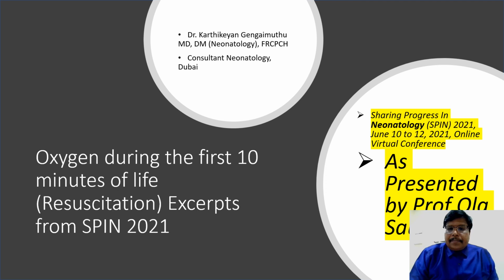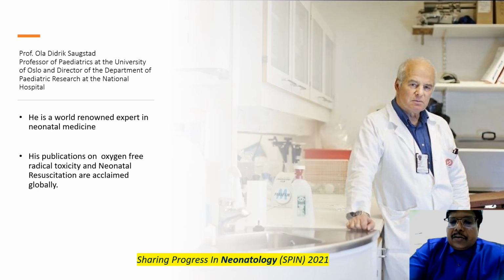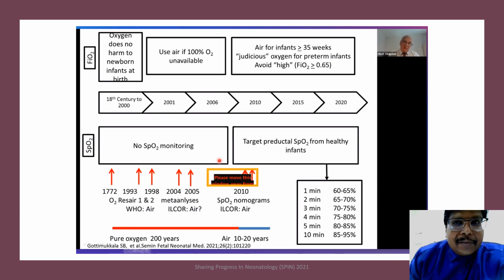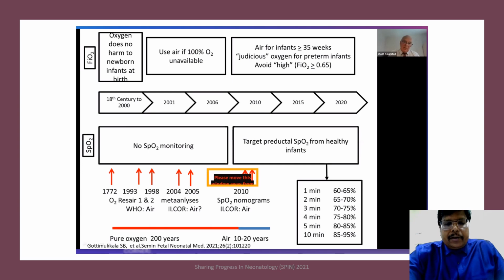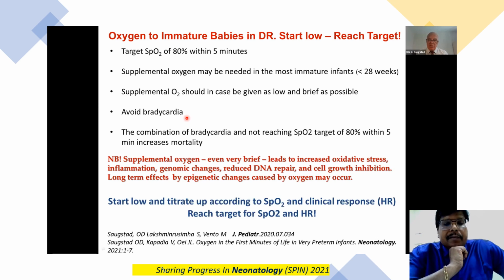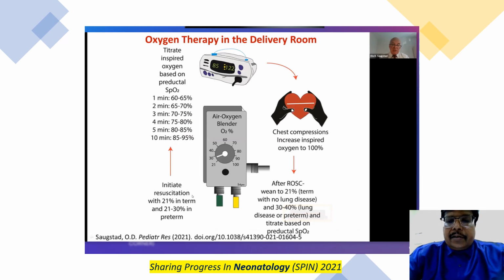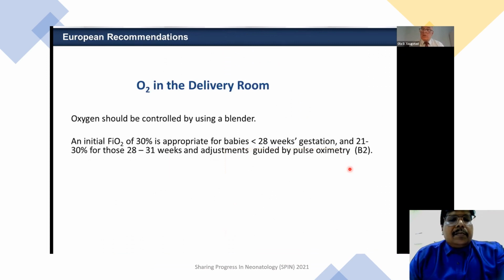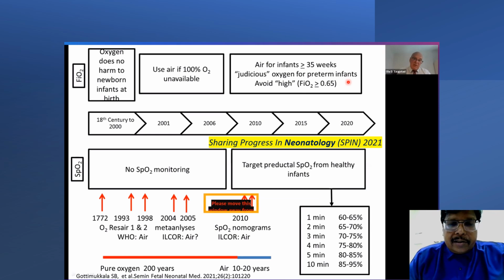Oxygen during the first 10 minutes of life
Resuscitation is the essence of life. Smooth eventless transition from intrauterine environment to the extrauterine environment has to be achieved at the shortest time possible. Oxygen is a drug that was the panacea of life support and liberal use of oxygen 100% was the norm for 200 years.
The concept of oxygen free radical toxicity and the radical thought that this could be detrimental starting from the very first sign of life was spearheaded by Prof Ola Saugstad from Oslo, Norway.
This author had the privilege of being an active participant in the Share the Progress In Neonatology (SPIN) 2021 virtual online conference that was webcast on the 10th to the 12th of June 2021.
Herein I present in simple terms the excerpts of the presentation by the legend Prof Ola Saugstad in this conference.